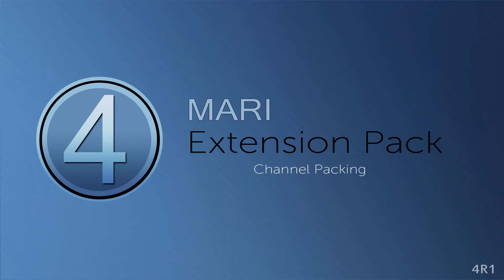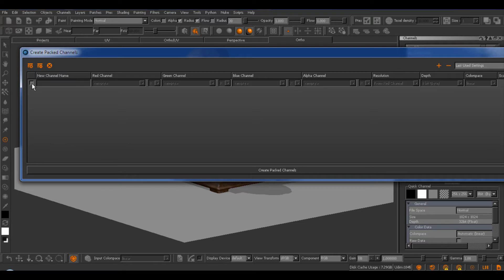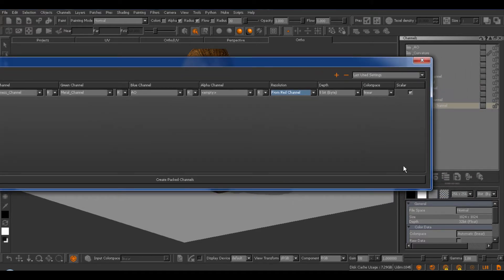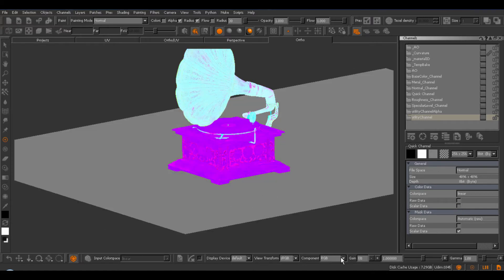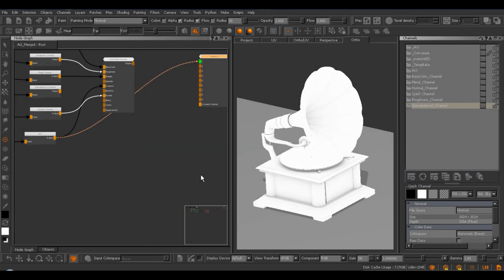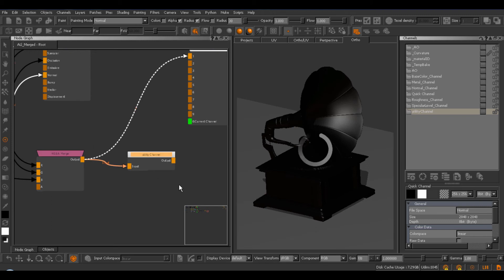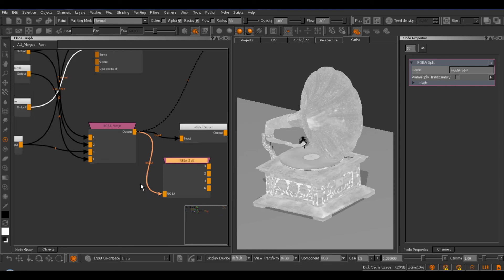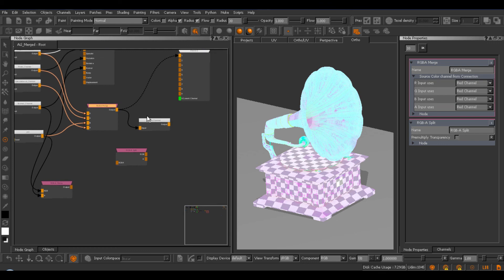Packed Channels | MARI EXTENSION PACK 4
In this tutorial we are taking a look at the new 'Add Packed Channel' Functionality of Mari Extension Pack 4.
In addition we will cover how to achieve similar results using the Nodegraph and the new Nodes RGBA Merge, RGB-A Merge as well as RGBA Split and RGB-A Split.